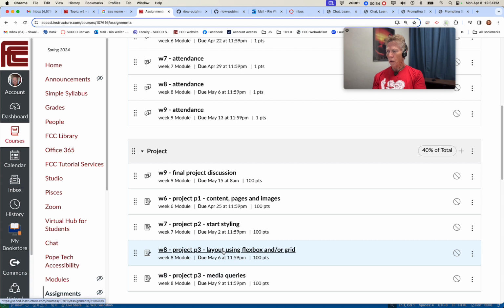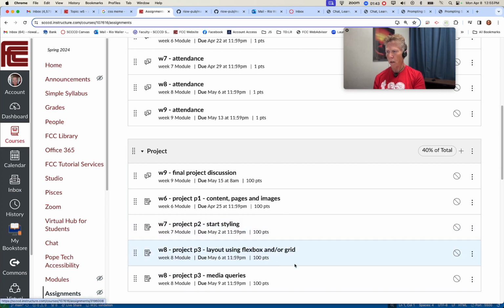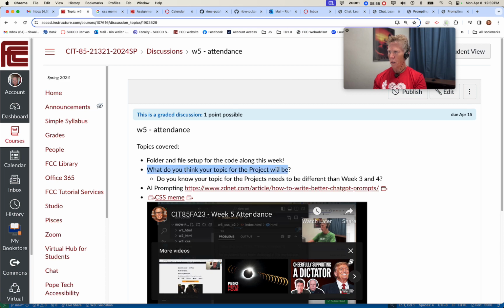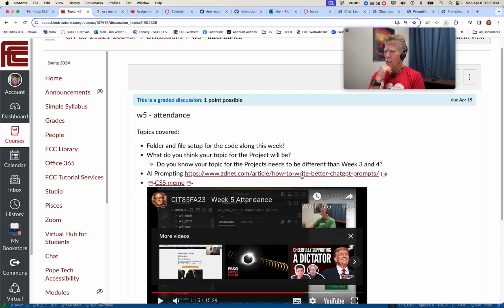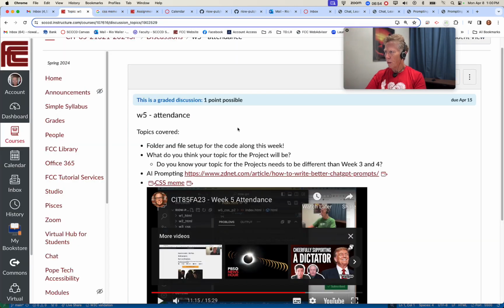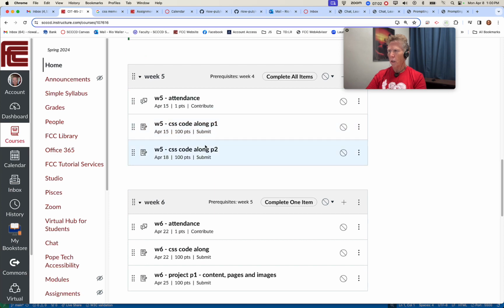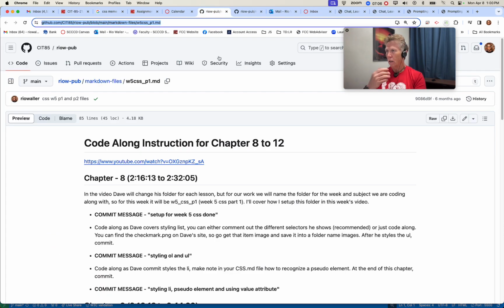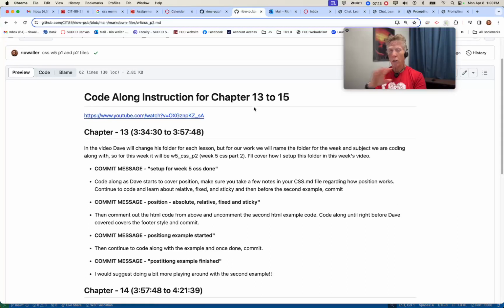CIT85SP24 - Week 5 Attendance